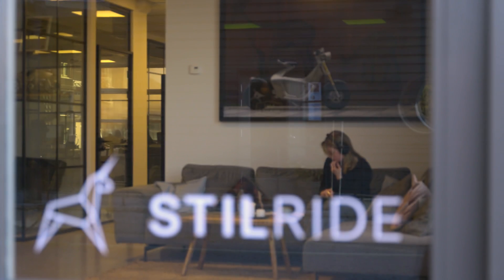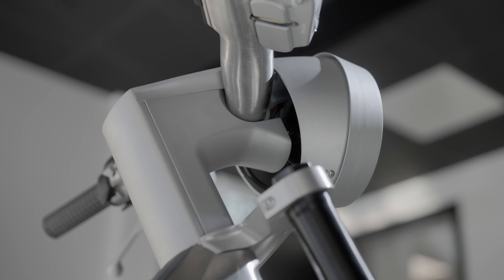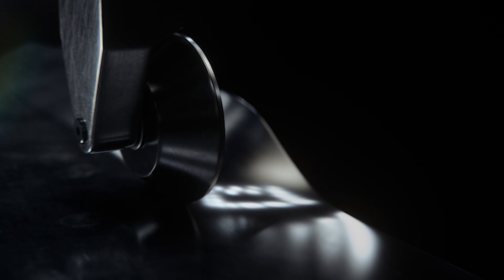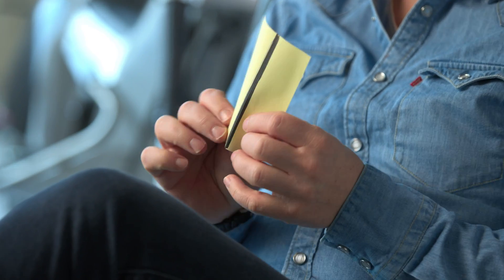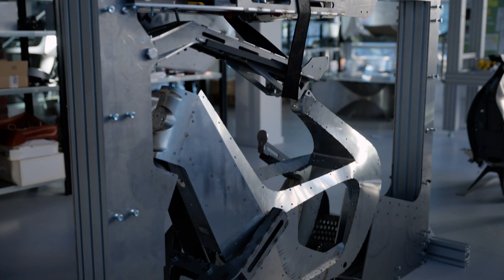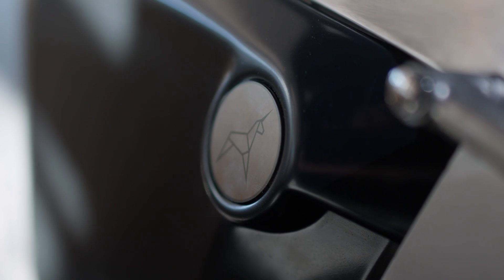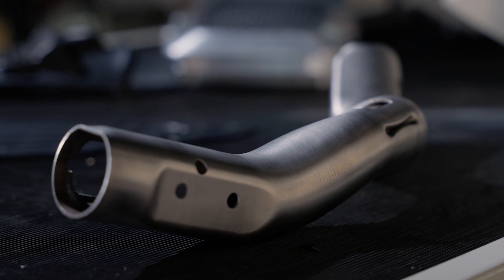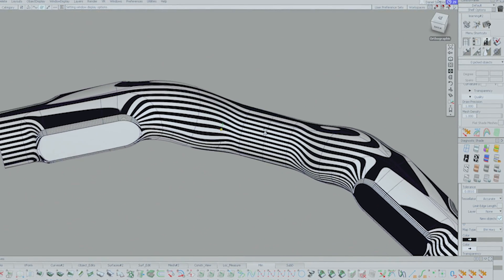Stilride: The electric scooter with the right curves!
Stilride is an EV Mobility company whose Electric Scooter, the Stilride 1, is unique in design. The chassis is made entirely of curved stainless steel, reducing its weight and number of parts without sacrificing strength. The scooter's overall design was also important; they used Autodesk Alias to realize their vision.